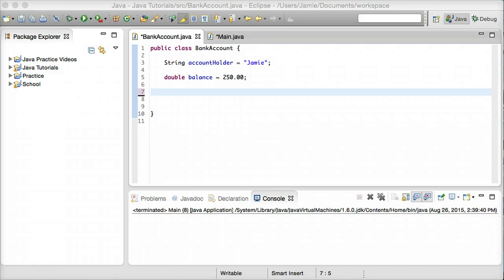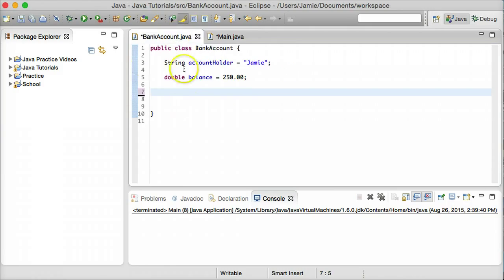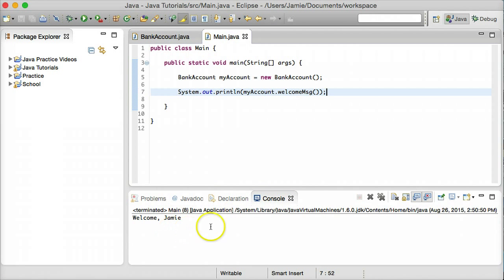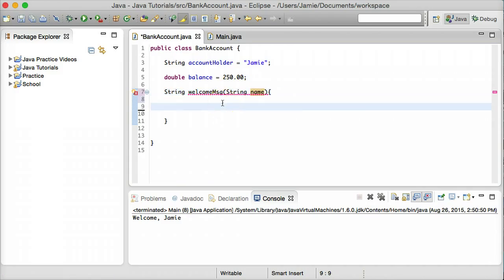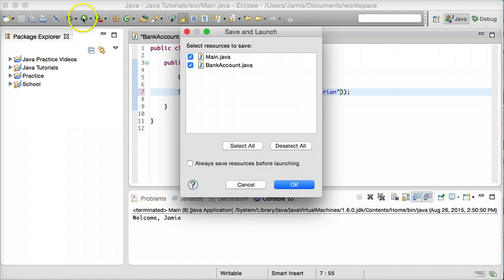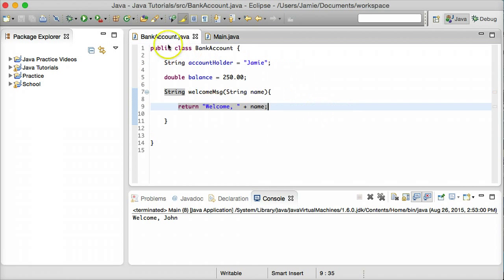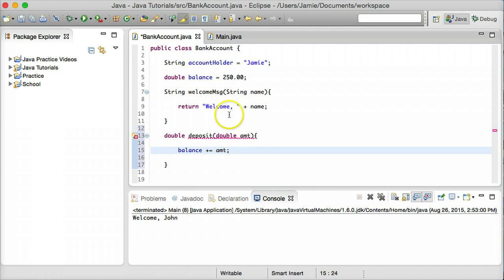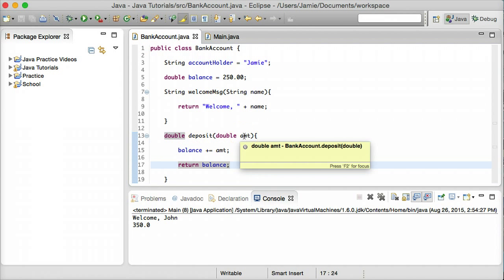Java Tutorial 16 - Parameters and Arguments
In this Java tutorial, we talk about how we can use parameters and arguments to pass data into a method at runtime.